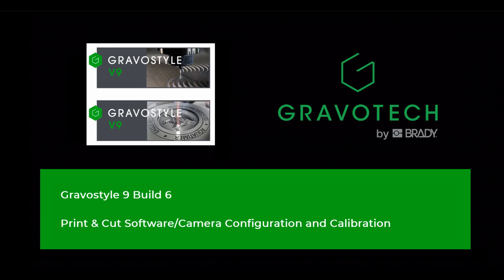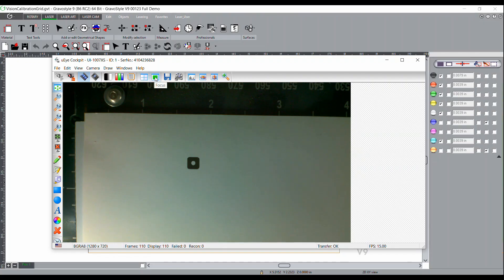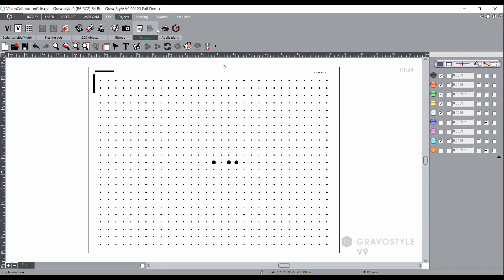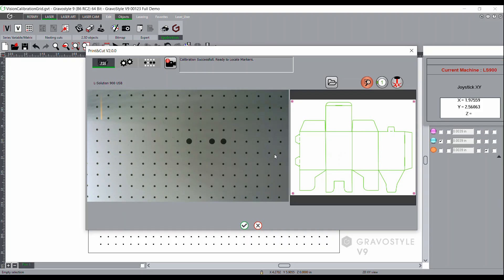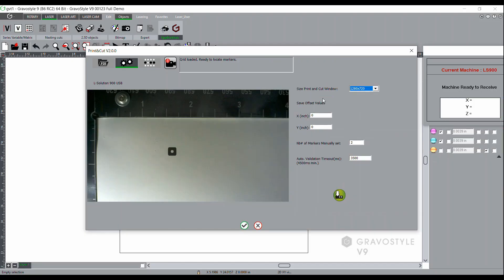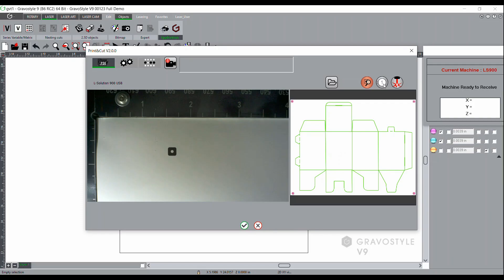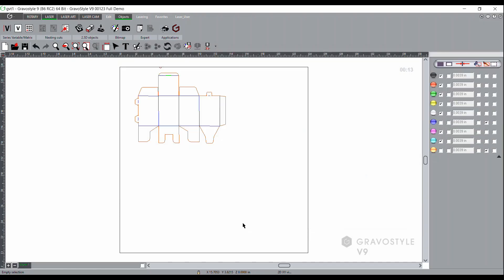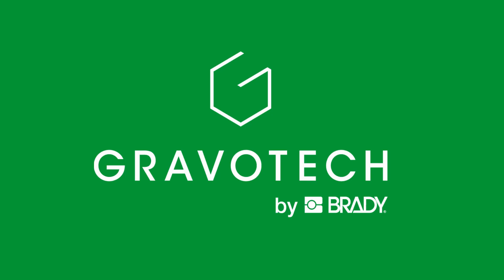Gravostyle 9 B6 Print & Cut Setup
This video covers the registration camera driver installation, creating a calibration plate, running the initial calibration process, and an overview of the print & cut process for Gravostyle/Laserstyle 9.